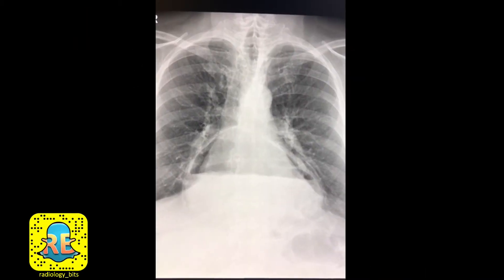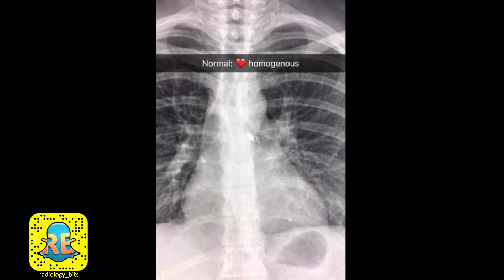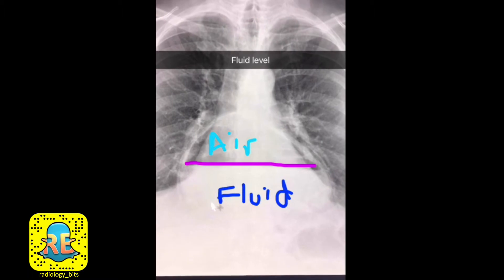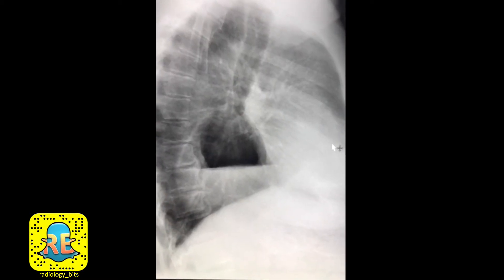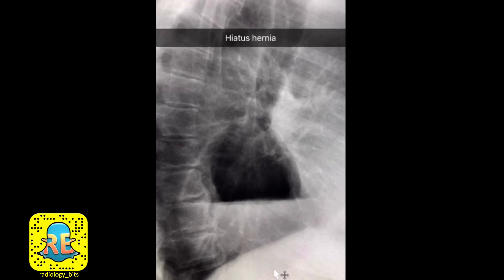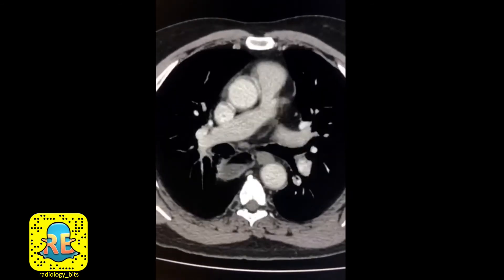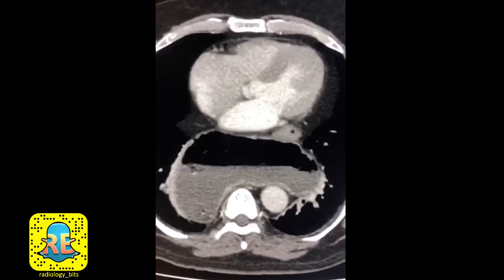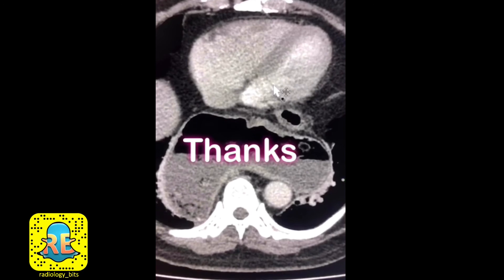RADIOLOGY BITS (SNAPCHAT WEEK 63)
Rad Snap63:

CONTENT:

• Diagnosis: Hiatus hernia (Intrathoracic stomach).
• Teaching points:  Emphasize normal appearance of cardiac silhouette/ Look for fluid levels / Discuss intrathoracic stomach positions and complications.